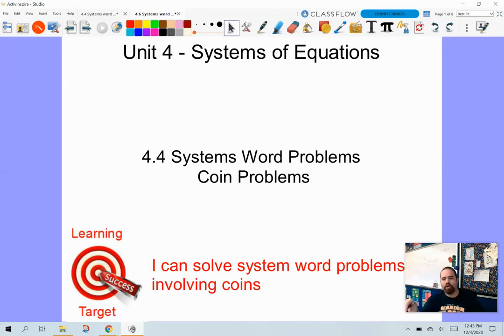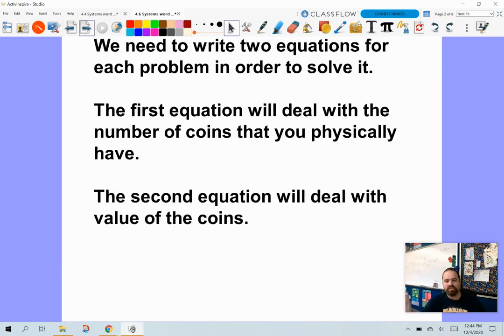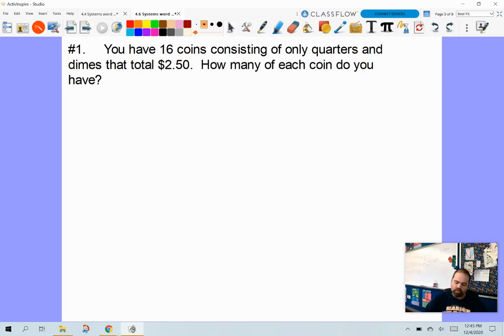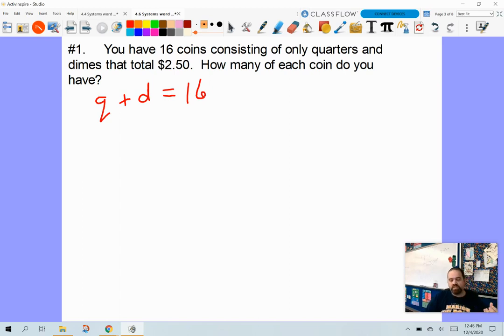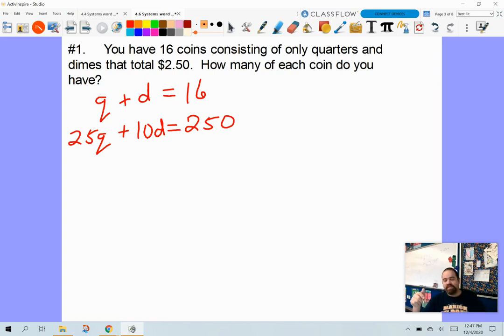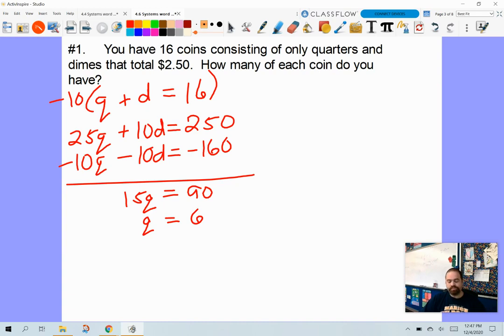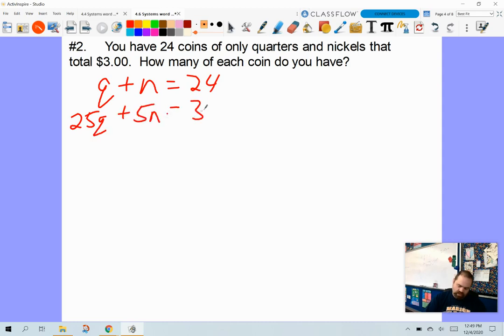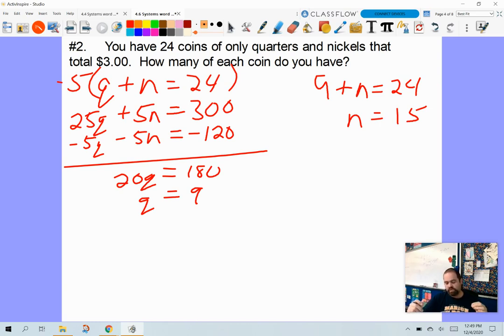4.4 System Word Problems Day 2